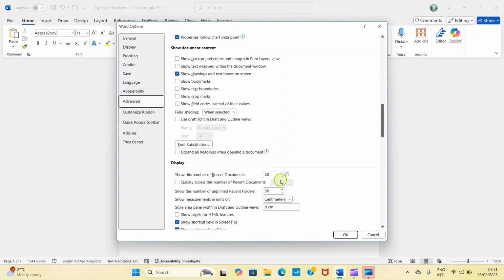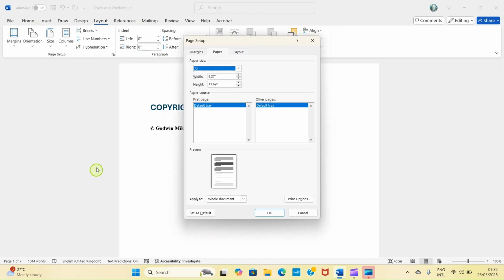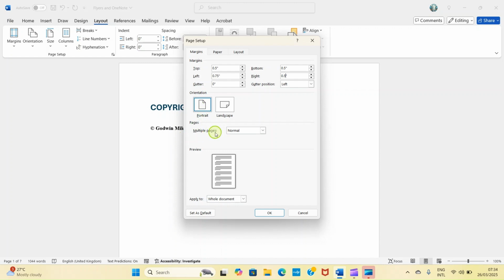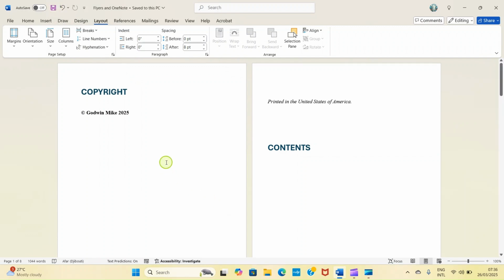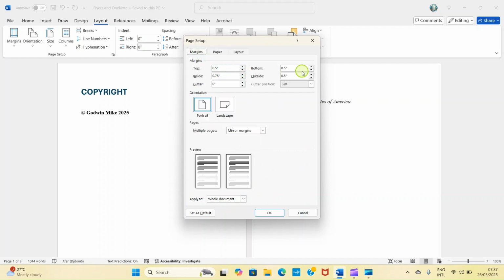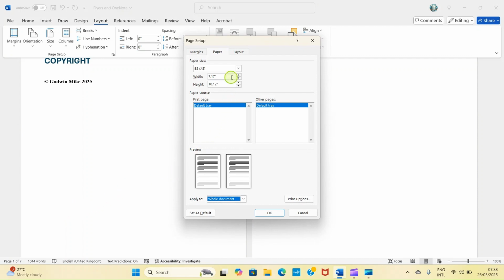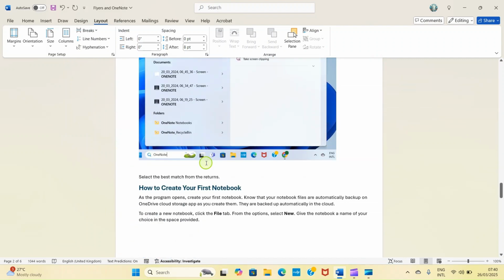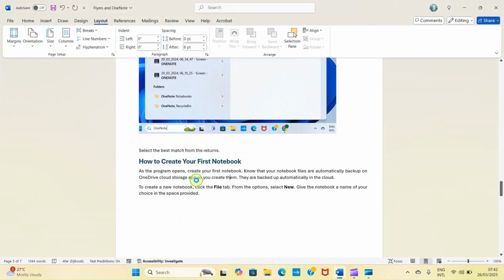How to Change Word Document to Paper Sizes Suitable for Amazon KDP Self Publishing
In this video tutorial, learn how to change Word document to paper sizes suitable for Amazon KDP self publishing. This video puts you through on how to convert to 6x9inches, 7x10 inches, and 8.5x11 inches. It also puts you through on how to choose correct margins and other parameters for the paper.

Free Amazon KDP Keyword Research to Find out Profitable Keywords and Make Money on the Platform

Follow every step covered in this guide and you will be able to submit paper manuscript approved by Amazon KDP and other self publishing platforms.

Timeline
00:00 Introduction to Amazon KDP paper sizing
00:48 How to change MS Word document from cm to inches measuring unit
02:27 How to set 6X9 inches paper size for Amazon KDP in Word document
06:08 How to set 7X10 inches paper size for Amazon KDP in Word document
07:39 How to set 8.5X11 inches paper size for Amazon KDP in Word document
09:49 How to save Word document in PDF for Amazon KDP self publishing
11:23 Conclusion on print book paper sizing on Amazon KDP